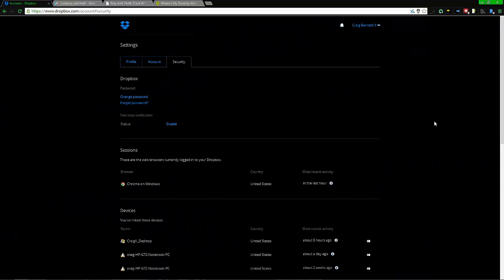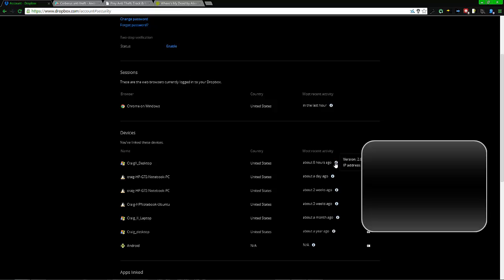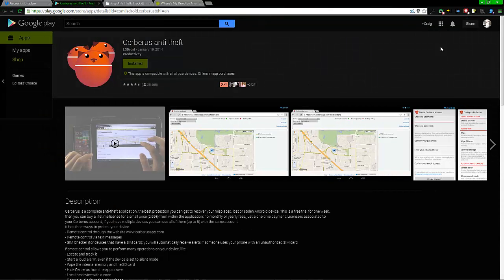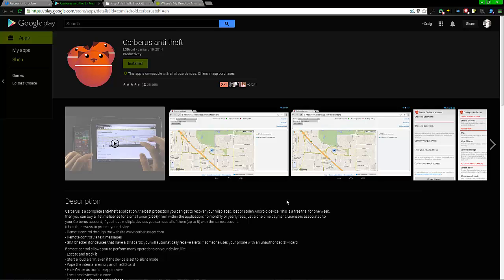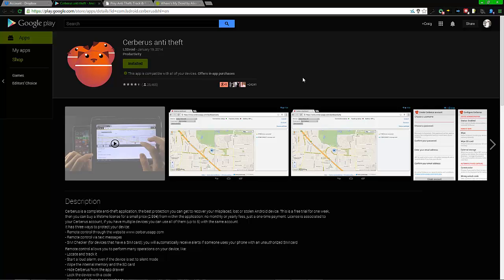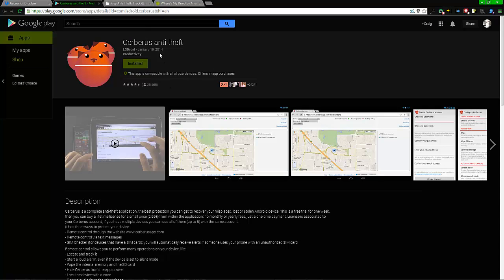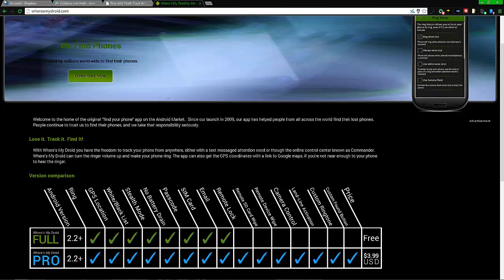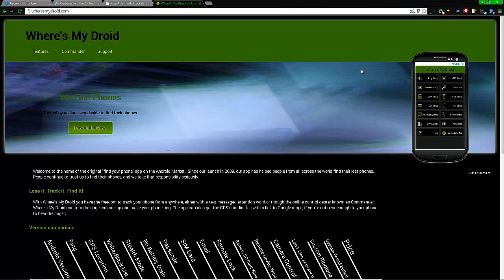Top 4 apps to get your Android device back if it's stolen or lost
This is our list of apps that will get you your Android back.